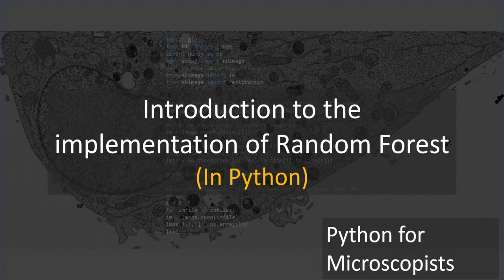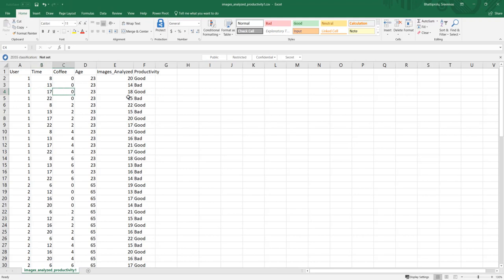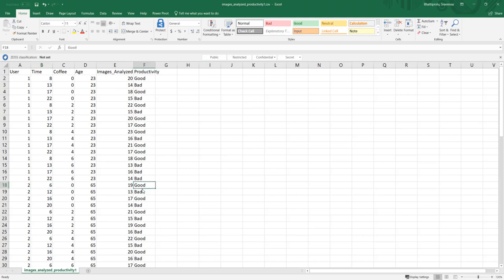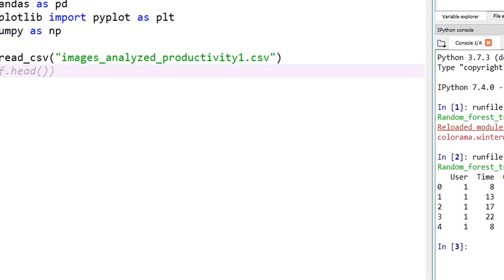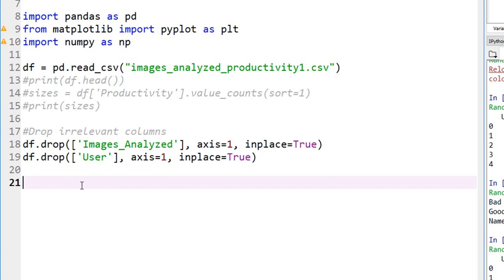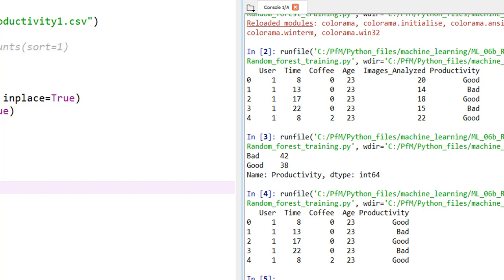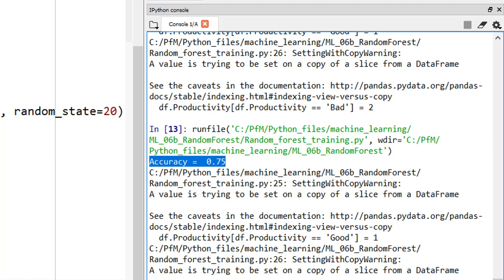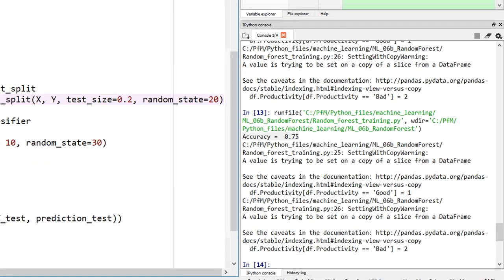60 - How to use Random Forest in Python?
This video explains the implementation of Random Forest in Python using data imported from a csv file. Image segmentation using feature engineering and Random Forest will be covered in the upcoming videos.